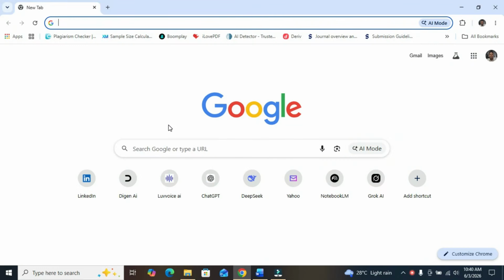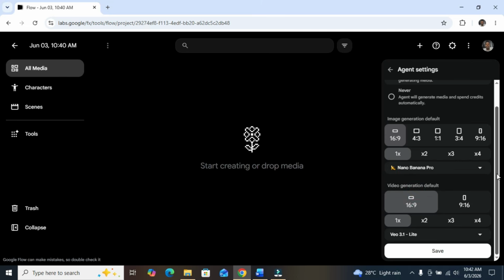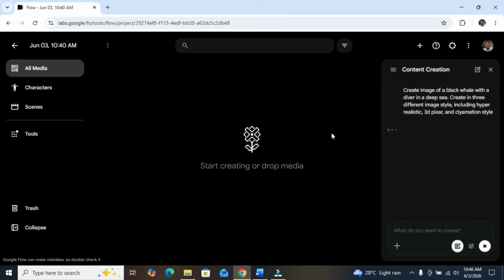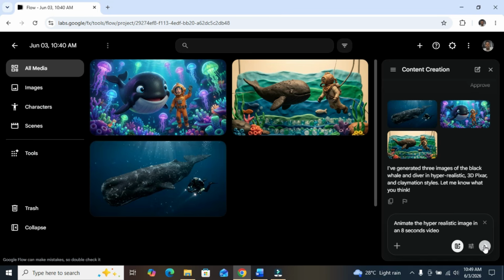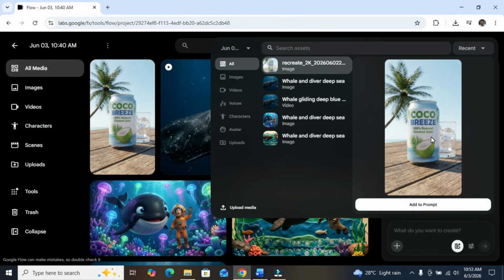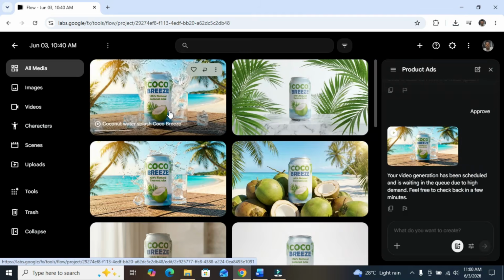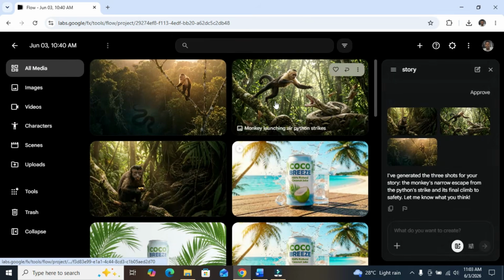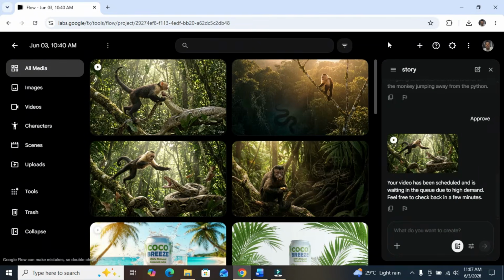MASTERING THE GOOGLE FLOW AI AGENT FOR CONTENT CREATION AUTOMATION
Master the latest in AI creativity! In this video, we dive deep into Google Flow AI Agent, an assistant that understands your creative vision and executes it across multiple styles simultaneously. This YouTube tutorial will guide you through the powerful features of the Google Flow AI Agent, showing you how to automate your creative workflow from initial setup to high-quality video production.

Whether you are a content creator or a marketer, you'll learn how to set up custom guidelines, manage multiple project sessions, and generate cinematic video ads with ease.

Timestamps:

01:03 - Accessing Google Flow AI Agent: Learn how to find the Google Labs AI Creative Studio and navigate the interface to open your first project.

01:53 - Setting up Google Flow AI Agent: We configure the agent settings, including aspect ratios (16:9, 9:16), image generation tools like Nano Banana Pro, and video models such as VEO 3.1 Lite.

04:45 - Creating Content with Different Styles with Google Flow AI Agent: Watch the agent generate a single prompt—like a diver with a black whale—in hyper-realistic, 3D Pixar, and claymation styles all at once.

11:00 - Creating Stunning Image and Video Ads with Google Flow AI Agent: See how to use dedicated sessions for product ads, upload your media, and animate images into 8-second cinematic videos.

15:04 - Creating a Short Story with Google Flow AI Agent: Learn to use the history and session panels to organize complex narratives and apply specific "Agent Instructions" for consistent storytelling.